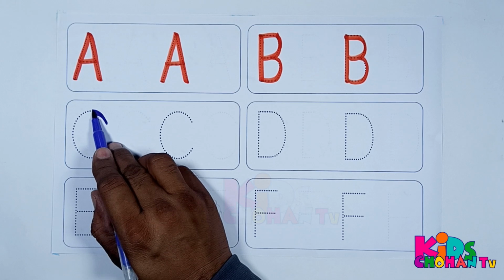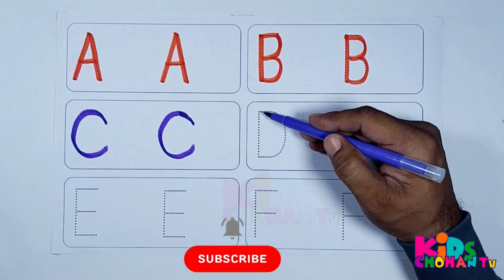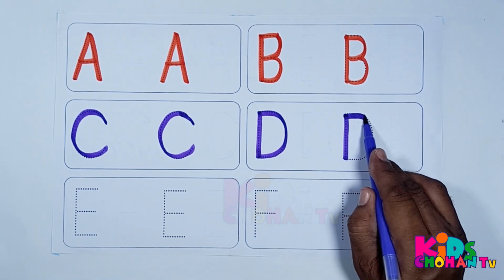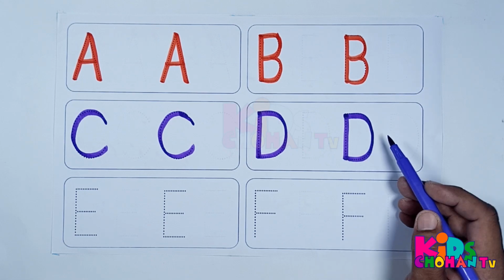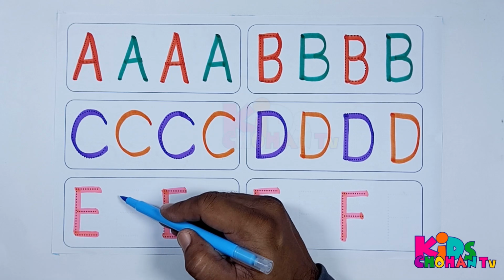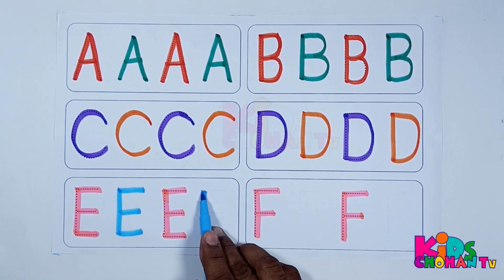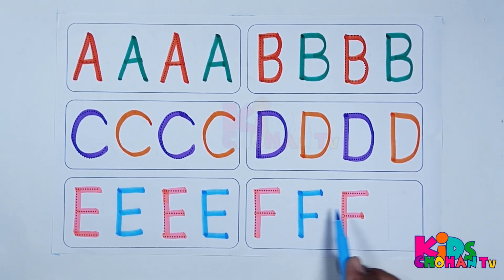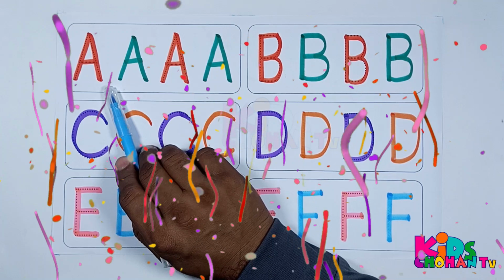Abc Dotted Tracing, English Alphabet Writing, Preschool learning abc alphabets kidschohantv 693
a b c d handwriting worksheets
a to z national leaders name
how to write dotted font in word
leadership storytelling examples
leadership in early childhood education
abc phonics writing with color markers
letter a tracing practice
tracing vertical lines for preschool
capital letter recognition for preschoolers
how to write letter d for preschool
alphabet strokes preschool
an alphabet train - learning letters
how to make font size big in ms word
letter recognition kindergarten
how to trace a drawing with tracing paper
abc tracing letters preschool
learning letters for kindergarten
how to teach toddlers alphabet recognition
uppercase letter recognition
how to write alphabet small and capital letters
toddlers educational videos
what is a leader for kindergarten
alphabet writing practice for 3 year old
Shapes drawing shape NameLearn Shapes collection for writing along dotted lines for toddler
Abc Dotted Tracing English Alphabet Writing Preschool learning
Children's educational song
ABC Letter Tracing Fun Learn to Trace Uppercase & Lowercase! With Phonics
A B C D learn abcd
english small letter writing a to z small alphabets writing
Collection of uppercase & lowercase alphabet dotted lines ABCD alphabet writing alphabet song A- Z
learning letters for preschoolers
header footer page number in ms word
letter recognition kindergarten
phonetic alphabet pronunciation english
3-letter words reading practice
learn the abcs a is for apple
a to z ki spelling
preschool observation videos
how to write children's books
what is describing word
letter sounds with hand motions